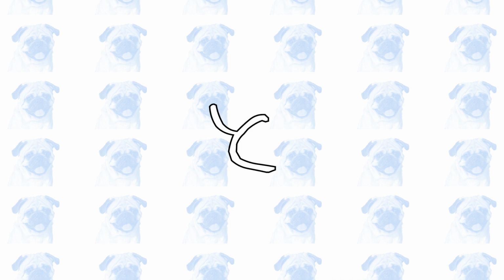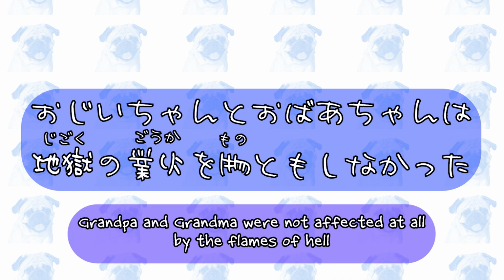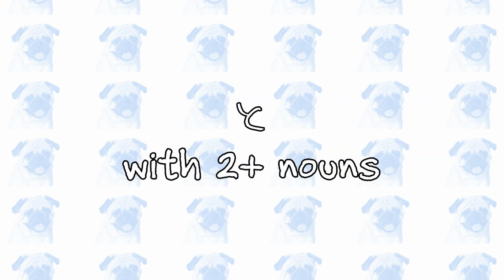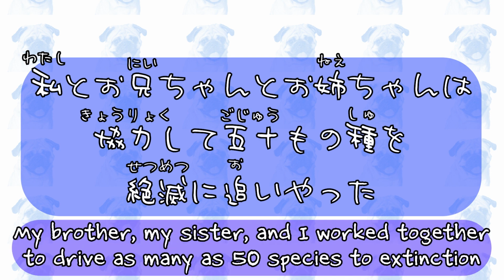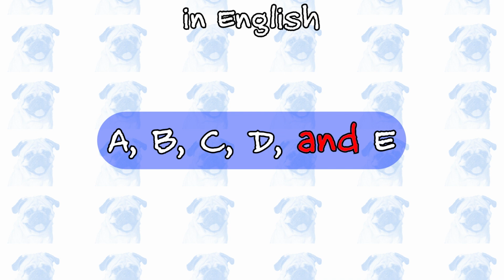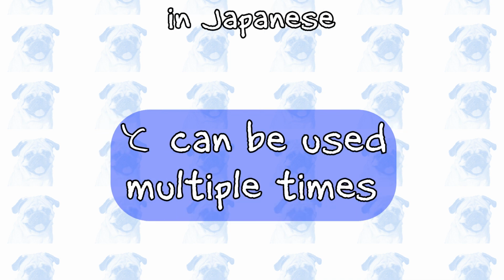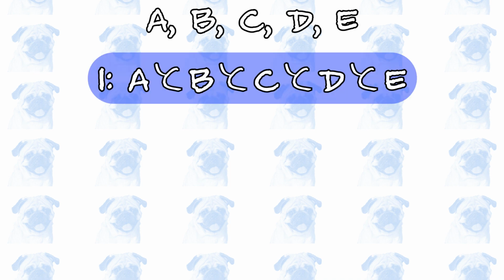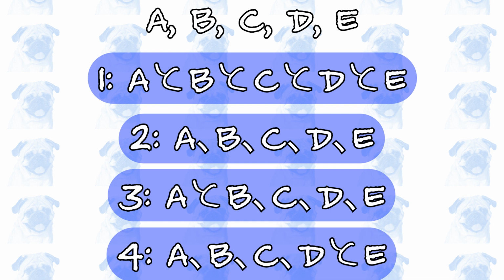How to use と (Part 1)